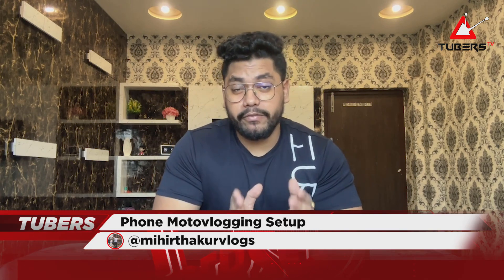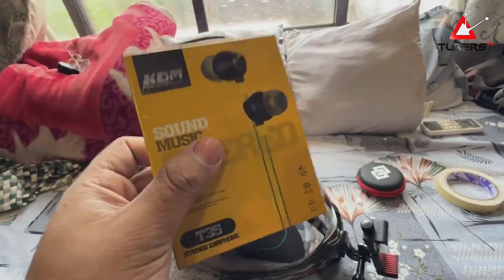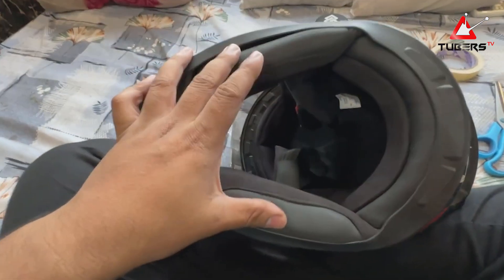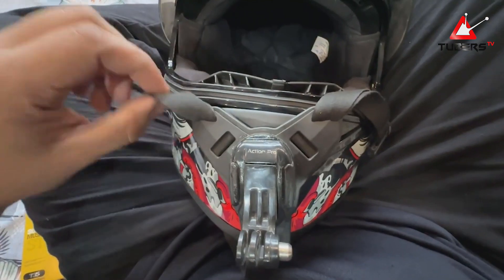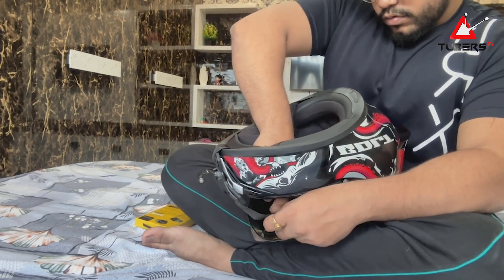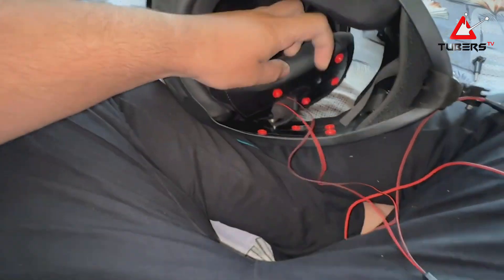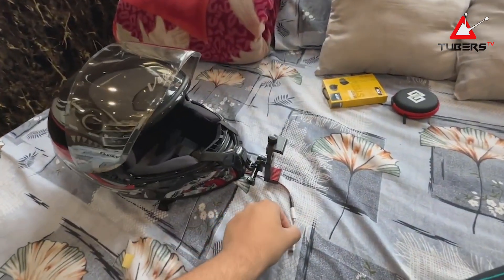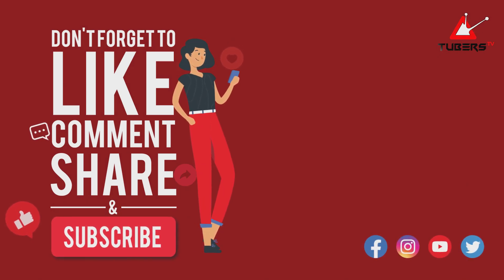Phone Moto vlogging Setup | Solo Bike Trip | TUBERS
Content Creator Name: Mihir Thakur
Channel Name: Mihir Thakur

Tubers TV Channel is an exclusive channel for Content Creators or  YouTubers where we will showcase a  wide selection of Videos for people to see on their Television. Tubers will showcase a  wide selection of Videos for people to see on their Television. The Channel will be available to 1.5 Crores people living in Eastern India through Siti Network.

We all know how much time and effort it takes to create a content. But we found it’s more difficult to reach that content to people and it takes months and years to build a decent number of viewers and subscribers on YouTube. Given the reach of Siti Network, your content will reach across millions of viewers with full credits to you. Promotion will happen across all social media platforms like Facebook, Instagram etc.

ABOUT US

Siti Networks is a part of Essel Group. It is one of the largest  Multi System Operator (MSO) in India with a robust Digital Cable Network, Broadband Service and HD Service. We run a bouquet of 19 High quality indigenous TV Channels  of varied genres collectively called Siti Channels, available across the network which are highly watched and popular amongst  viewers in West Bengal, reaching out to 40 lakh homes.